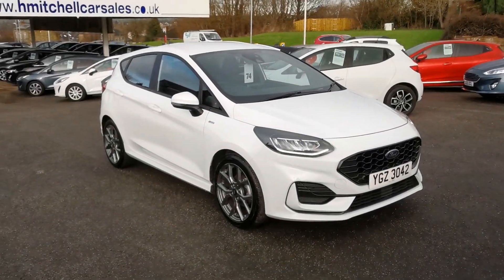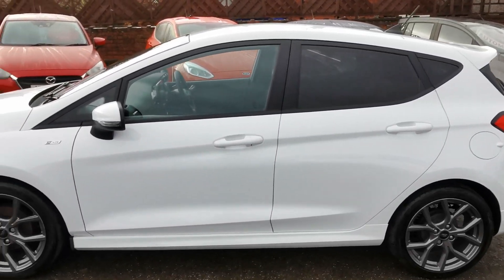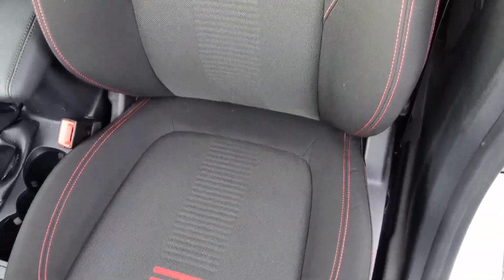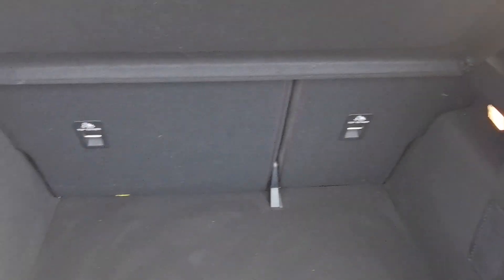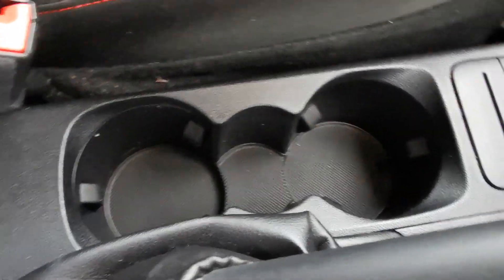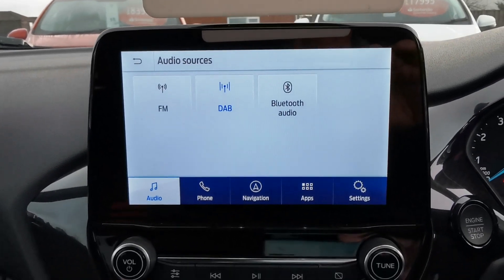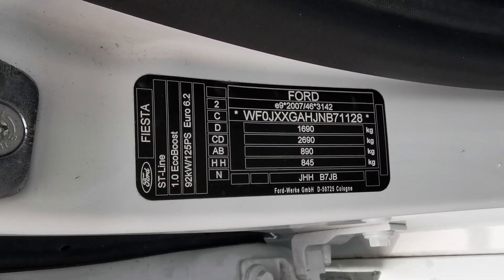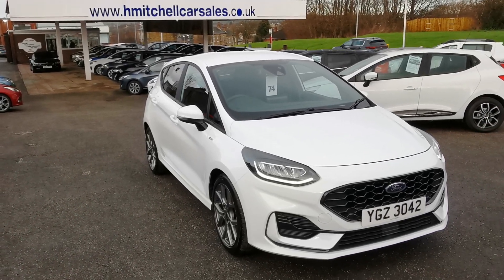FORD FIESTA 1.0 ST-LINE MHEV 5d 124 BHP - Est 1977 Family Run -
Ford Navigation System with Ford SYNC 3 , 17in Alloy Wheels - ST-Line 5-spoke -, Quickclear Heated Windscreen, Bluetooth, Automatic Lights + Wipers 17in Alloy Wheels - ST-Line 5-spoke - Rock Metallic, Black Belt Line Finisher, Body Colour Bumpers, Chrome Finish Exhaust Pipe, Door Handles - Body Colour, Door Mirrors - Electrically-Operated and Heated - Power-Foldable with Integrated Side Indicators - Body Colour Housings and Puddle Lights, Electric Windows - Front, Electric Windows - Rear, Front Bumper - Unique ST-Line, Large Rear Spoiler - Body Colour with Centre High Mounted Stop Light, Locking Wheel Nuts, Quickclear Heated Windscreen, Rear Bumper - Unique ST-Line, Rear Privacy Glass, ST-Line Front Scuff Plates, ST-Line Side Skirt Body Mouldings - Body Colour, Side Panel - Bodyside Mouldings - Body Colour, Tyre Repair Kit, Unique ST-Line Upper Grille and Full Bodystyling Kit with ST-Line Wing Badges, Air Conditioning - Manual, Automatic Rain Sensing Wipers and Auto-Dimming Rear View Mirror, Black Interior Headlining, Cargo Area Cover, Centre Console with Armrest and Illuminated Cupholders, Courtesy Light - Front Map Light and Rear - Overhead LED, Door Lever - Chrome Finish, Driver Seat with Manual Height Adjust, Floor Mats - Front Velour, Front Seats - Sports Style, Keyless Start with Ford Power Start Button, Leather Gaiter, Leather Handbrake and Gearknob, MyKey, Overhead Console - Sunglasses Holder, Rear Fog Lamps, Rear Seat - 60-40 Split Back and Cushion, ST-Line Flat-Bottomed Leather Steering Wheel, Seats - Front Passenger 2-Way Adjustment, Sports Pedals, Steering Column - Rake and Reach Adjustment, Frozen White, EPAS - Electric Power Assisted Steering, Ford Navigation System with Ford SYNC 3 - Apple CarPlay and Android Auto and FordPass Connect - Embedded Modem, Headlights - Automatic, LED Projector Headlights with Daytime Running Lights, Rear Lights - LED Night Signature, ST-Line Front Fog Lamps with Cornering Lights, Sports Tuned Suspension, Airbags - Driver and Front Passenger, Airbags - Front Side Impact, Airbags - Front and Rear Side Curtain, Anti-Lock Braking System - ABS with Electronic Brake Force Distribution - EBD, Cruise Control, Electronic Stability Programme - ESP with Hill Start Assist, Emergency Brake Warning - Automatic Hazard Warning Lights, Enhanced Electronic Stability Control - ESC with Traction Control - Emergency Brake Assist - EBA - Hill Start Assist - HSA and Trailer Sway Control, Ford Easy-Fuel Capless Refuelling System, IPS - Intelligent Protection System, NCAP Pack, Parking Distance Sensors - Rear, Remote Central-Double Locking, Seats - ISOFIX Mounting Provision for Child Seats, Selectable Drive Modes, Tailgate Wash-Wipe, Thatcham Category 1 Alarm, Trip Computer, Tyre Pressure Monitoring System - TPMS